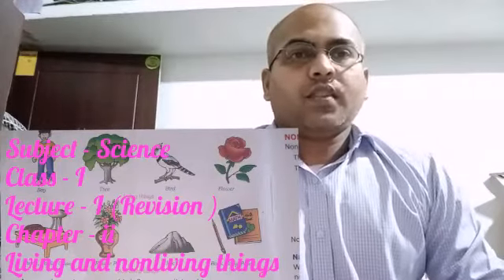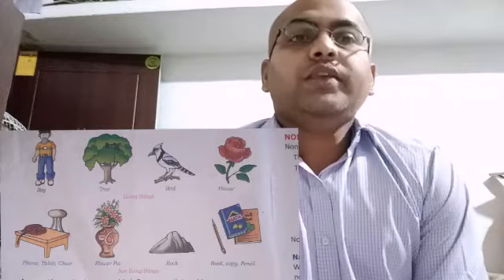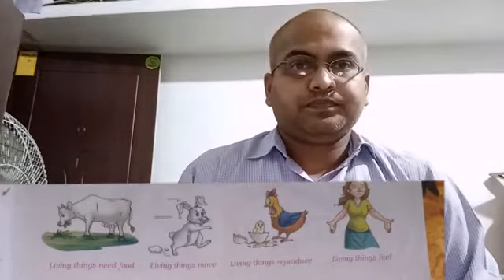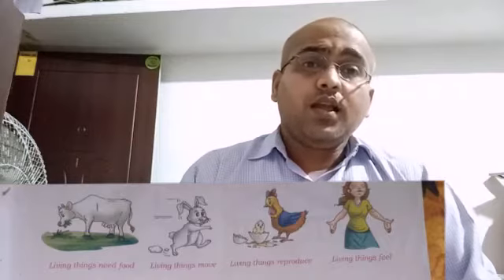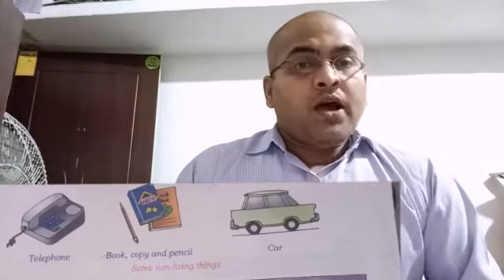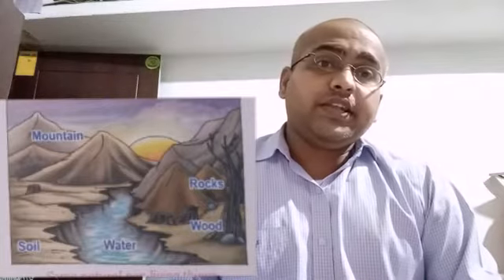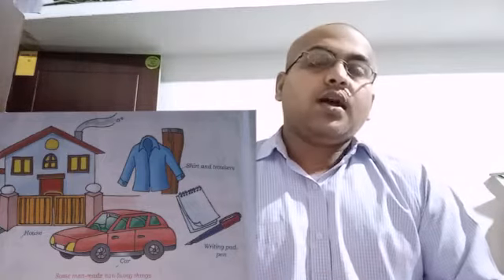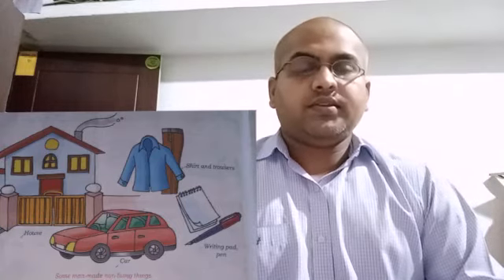Science , Class - I , Chapter - ii , Lecture - i (Revision),